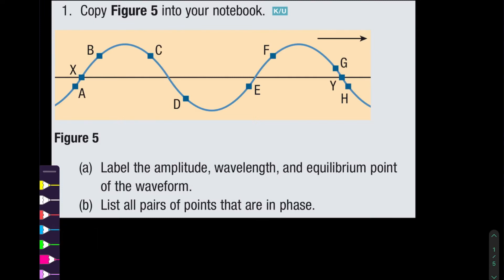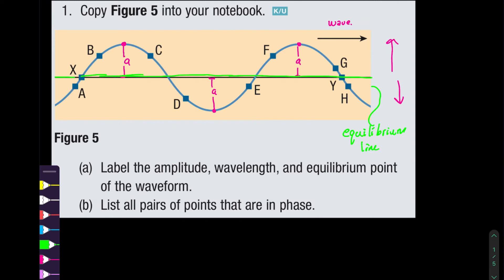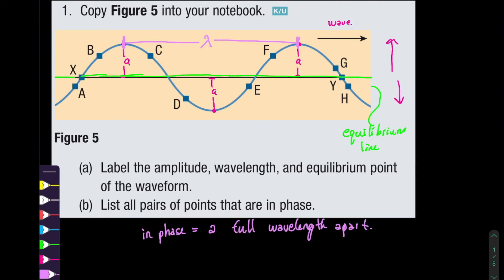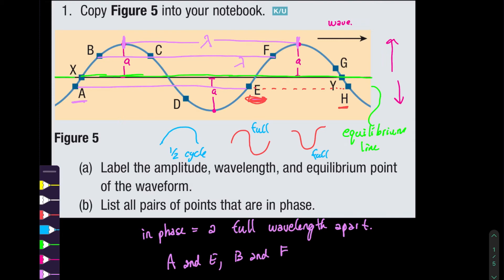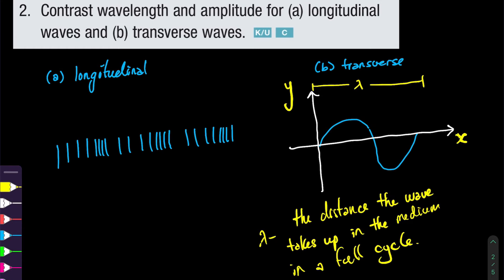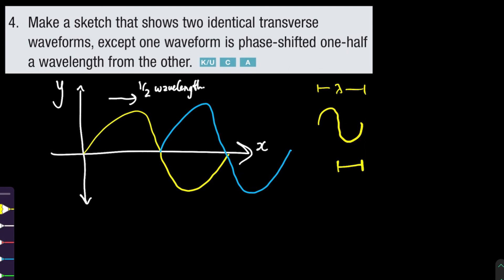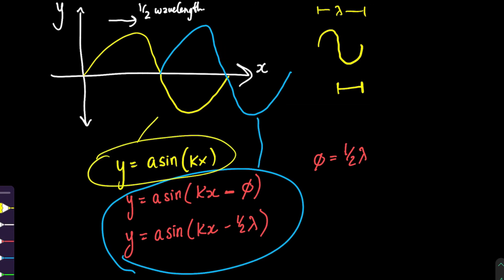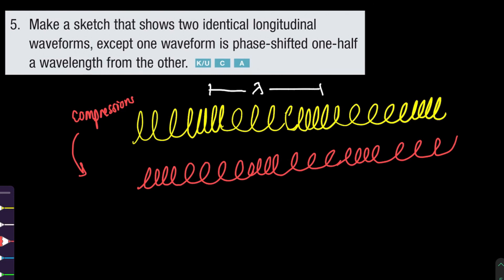8.3 Wave Characteristics: phase shift, frequency, and others | SPH3U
Homework help for Nelson Physics 11 Chapter 8.3 Wave Characteristics: phase shift, frequency, wavelength, wave speed, amplitude and others for mechanical waves.

You will be able to get the nelson physics 11 solutions to the following questions at a high school physics level:

00:00 1. Copy Figure 5 into your notebook.
(a) Label the amplitude, wavelength, and equilibrium point of the waveform.
(b) List all pairs of points that are in phase.

05:01 2. Contrast wavelength and amplitude for (a) longitudinal waves and (b) transverse waves.

08:09 3. In your own words, distinguish between wave speed and frequency.

11:21 4. Make a sketch that shows two identical transverse waveforms, except one waveform is phase shift one-half a wavelength from the other.

13:43 5. Make a sketch that shows two identical longitudinal waveforms, except one waveform is phase-shifted one-half a wavelength from the other.

Fernando Morales